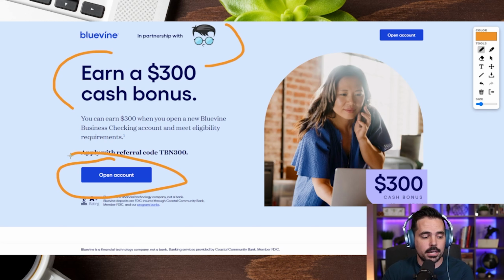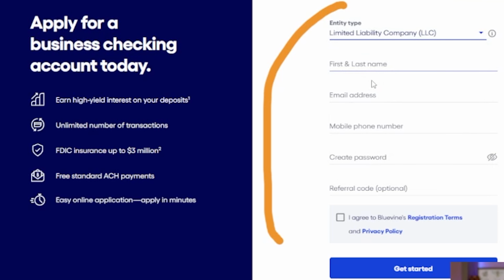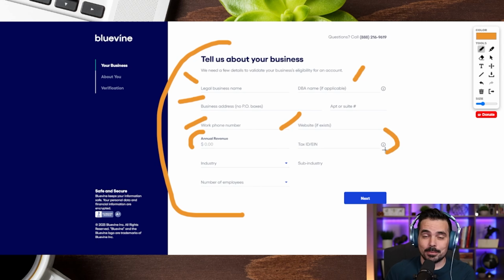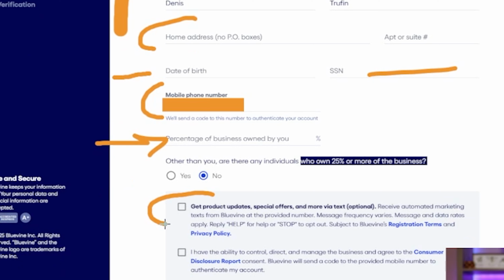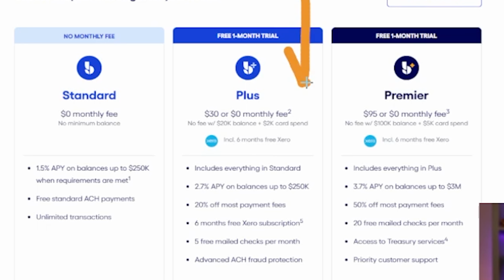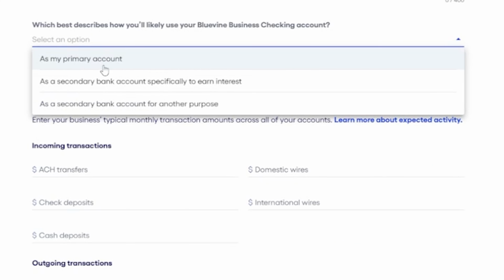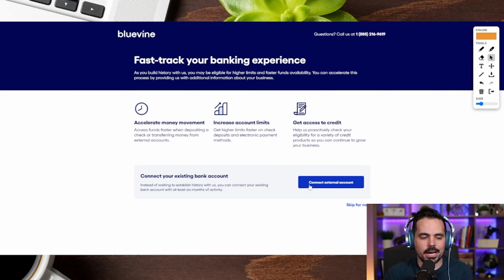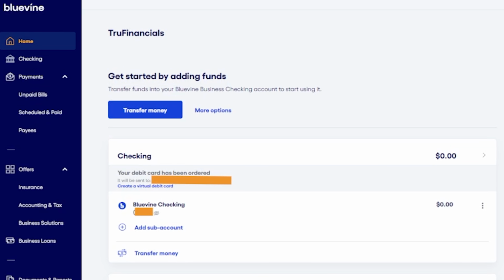How to Open a Bluevine Business Checking Account (Exclusive $500 Bonus)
👉 Business bank account walkthrough with Bluevine